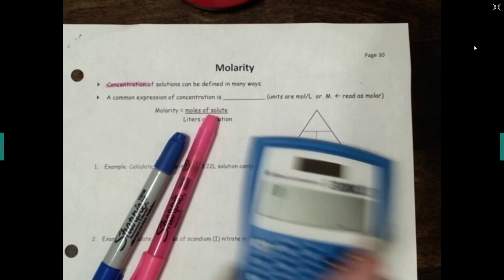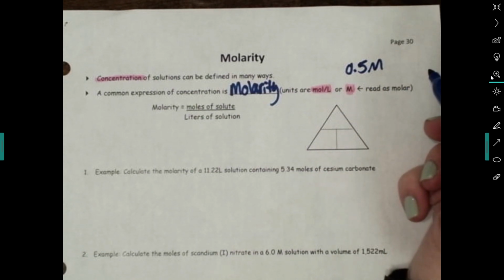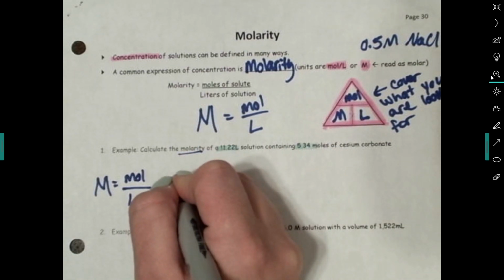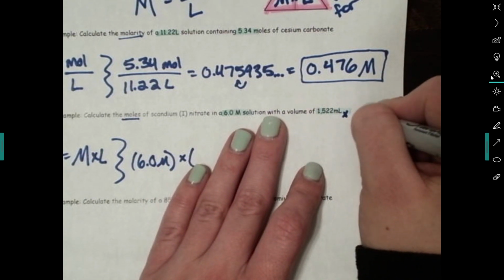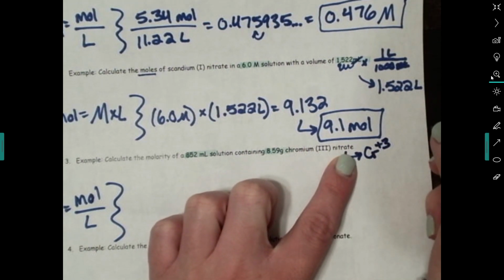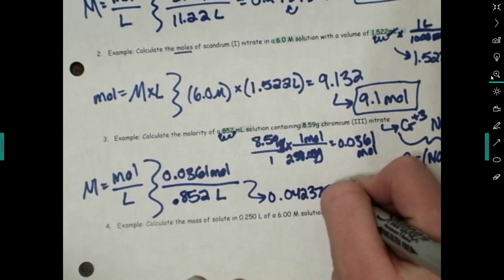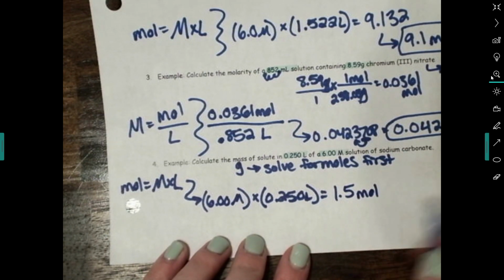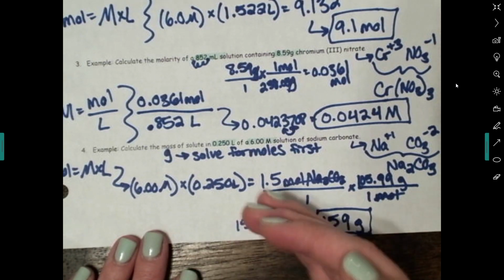Chemistry 8 - Page 30 - Molarity